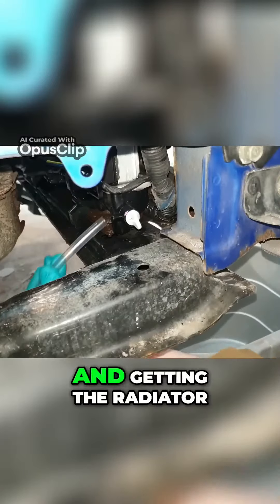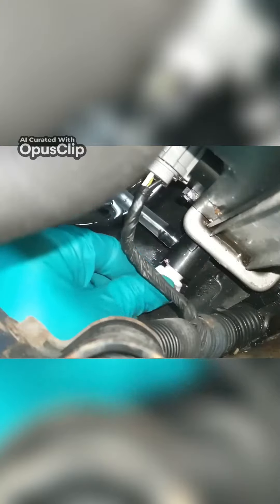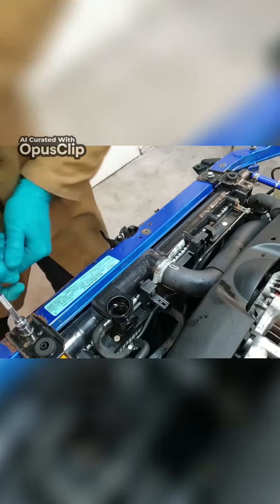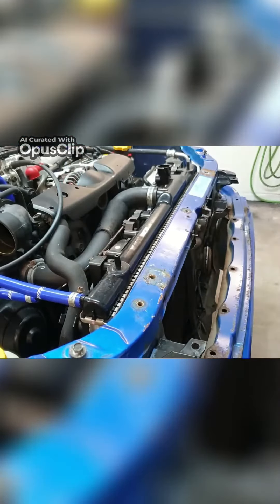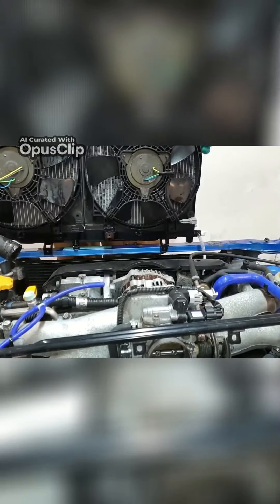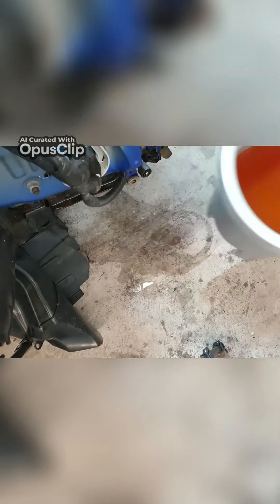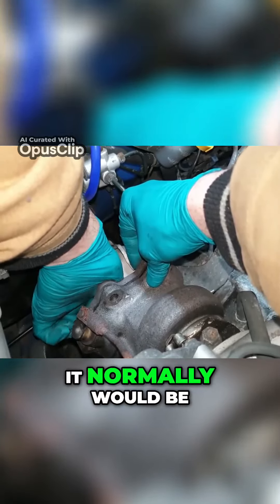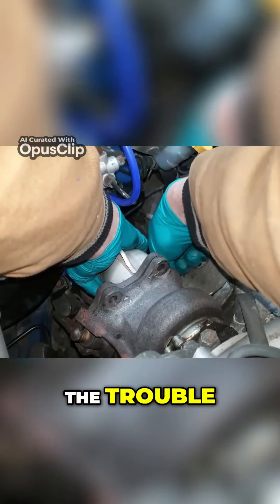Turbo Removal Made Easy Troubleshooting Car Issues with Expert Tips 1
I'm going to start by draining the coolant and getting the radiator out of the way Now to remove the turbo This is a lot easier than it normally would be as it's already been a part to diagnose that the turbo was actually the culprit causing the trouble